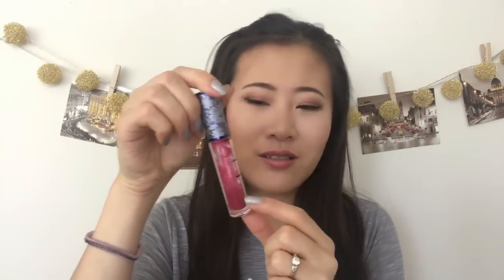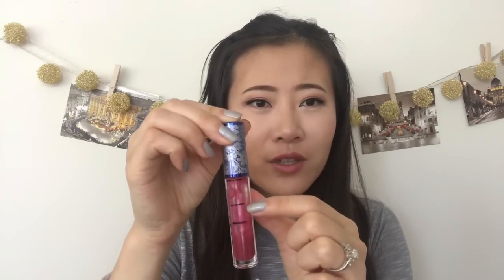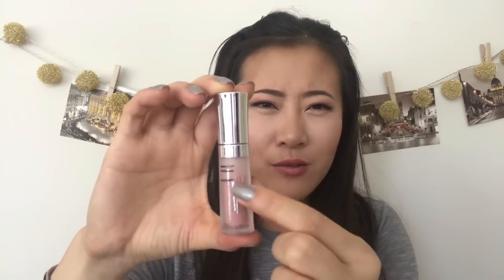Power of Three Update #3 | Lipgloss Rolling Project Pan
This project runs from 9/22/2017 to 12/21/2017.

Products mentioned:
BareMinerals Marvelous Moxie Lipgloss
Lorac Alter Ego Lipgloss
Laura Mercier Lip Glace Lipgloss
Buxom Full- On lip cream
Buxom Full-On lip polish